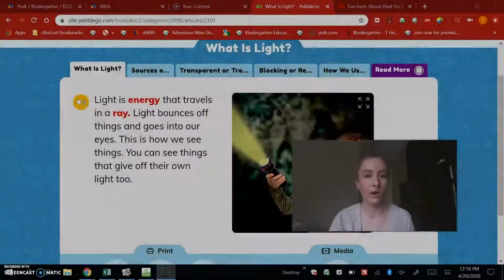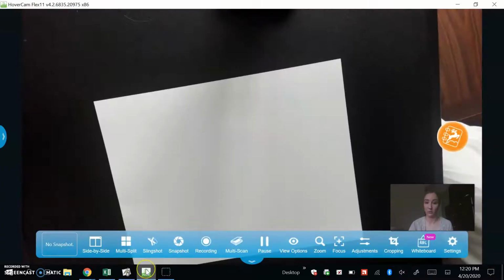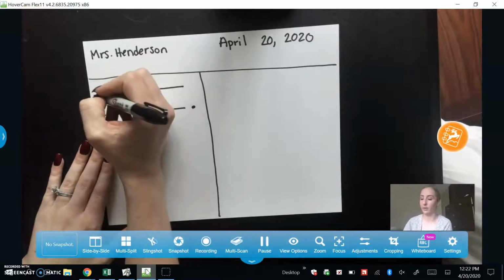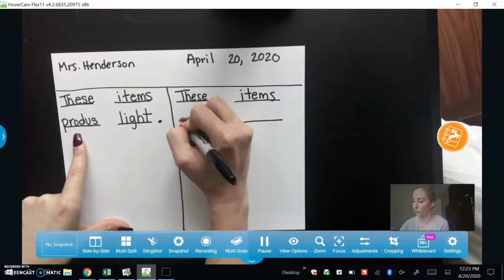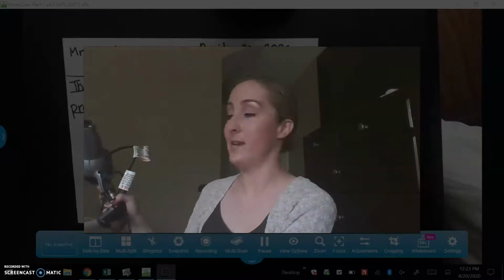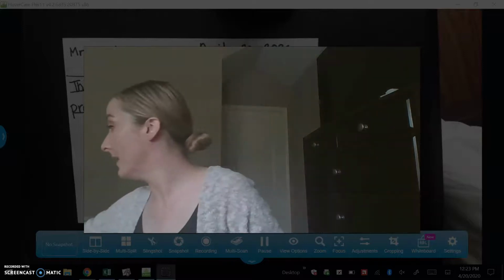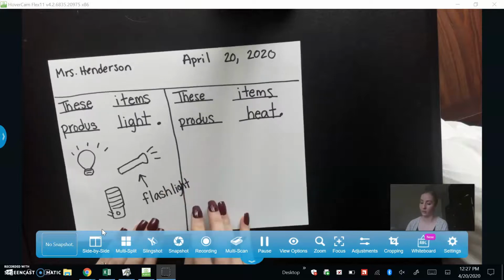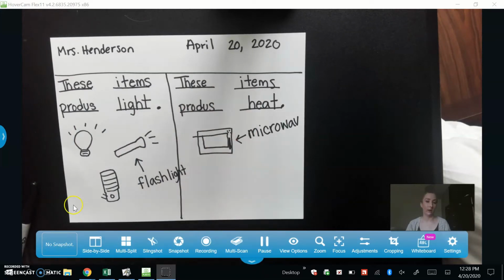Science April 20-25